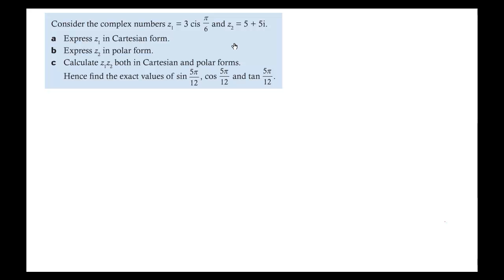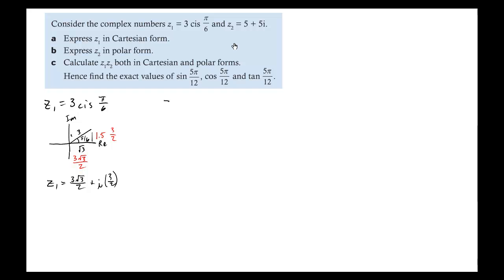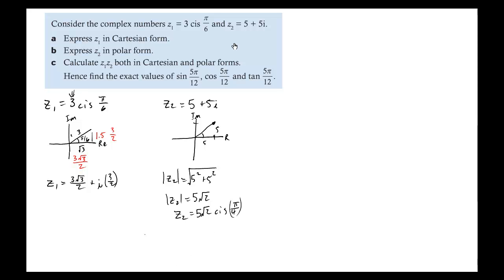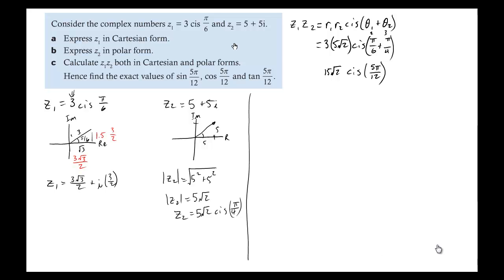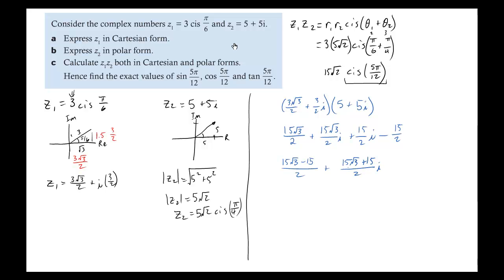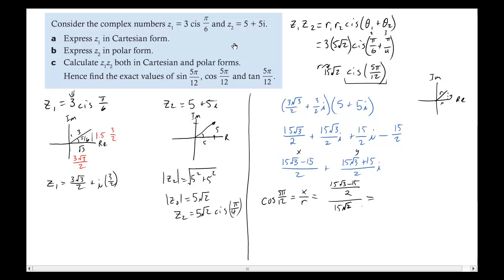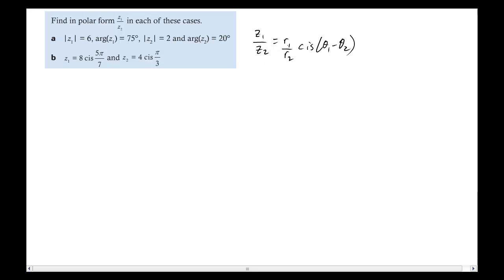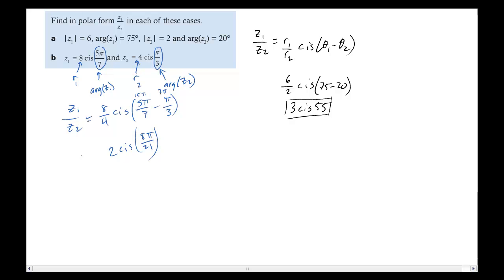Examples of multiplying and dividing complex vectors in polar form